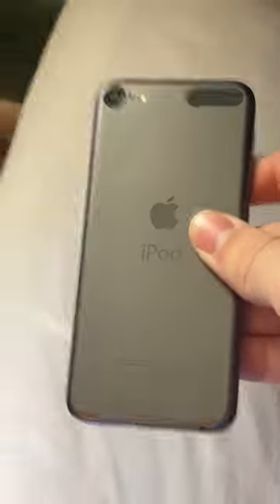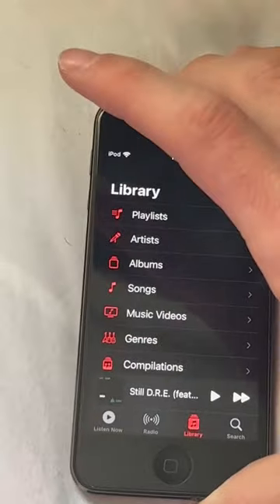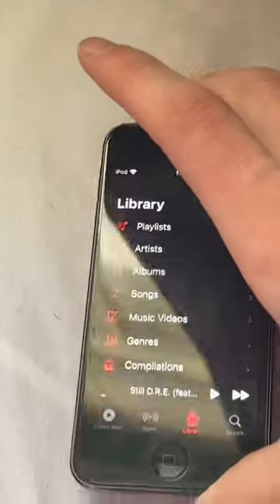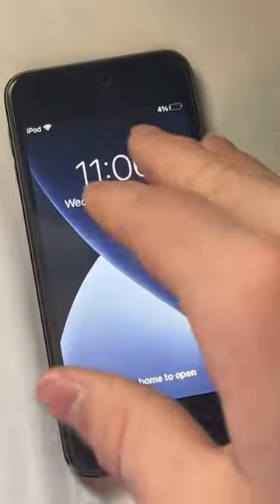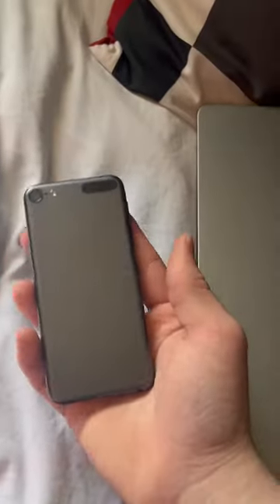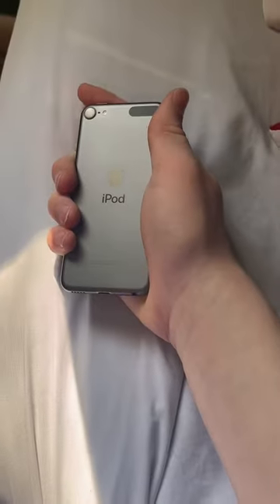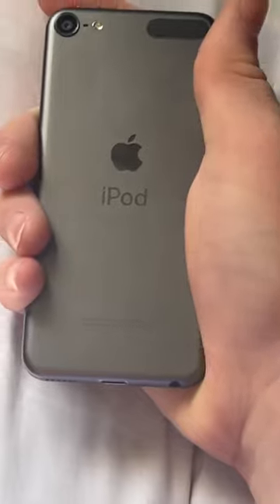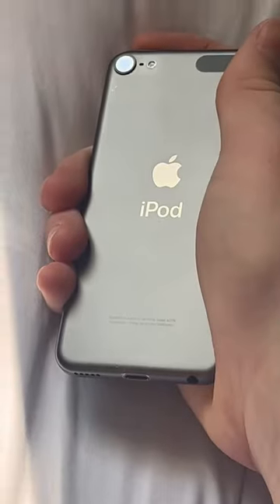iPod Touch 7 on 2023, any good?